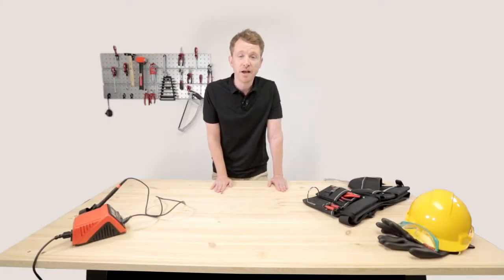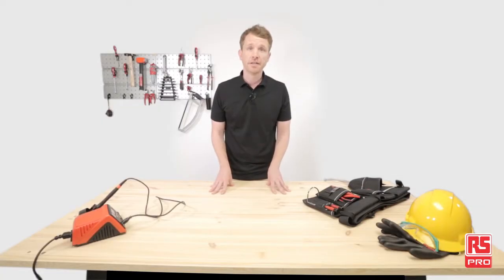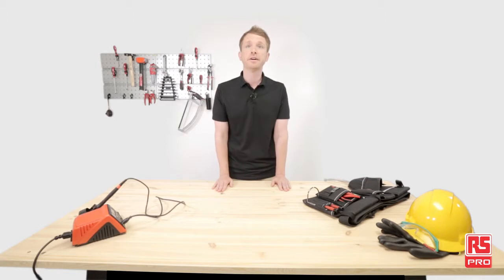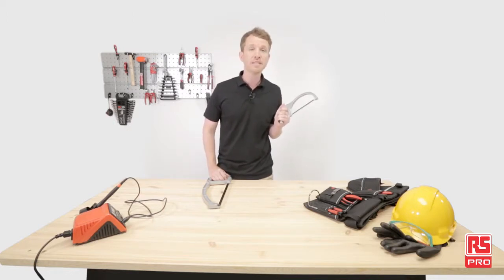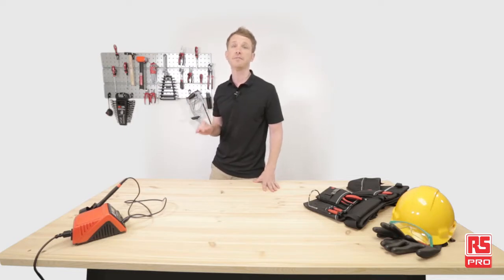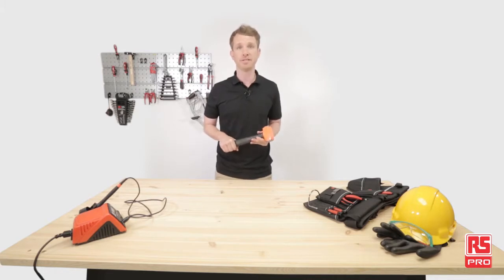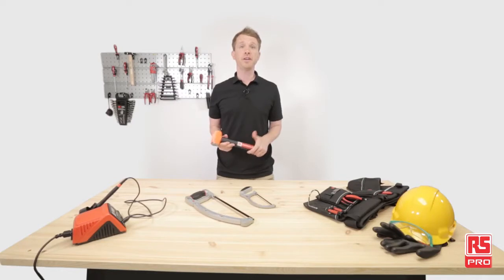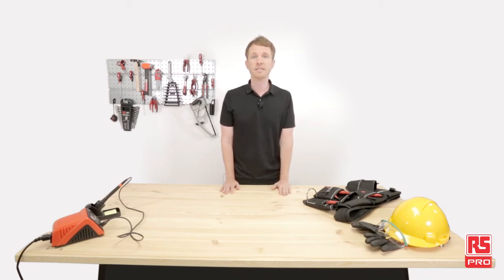RS PRO Hacksaws & Hammers | RS Pro : Our range, your choice | RS Components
Hammers and hacksaws are two of the most essential items in any tool case. Let's take a closer look at them with RS PRO Lump Hammers and Heavy Duty Twin Pack Hacksaws!